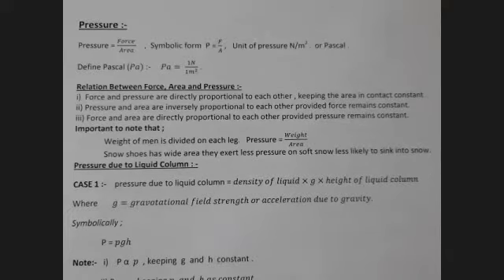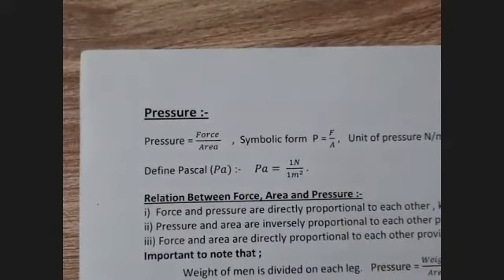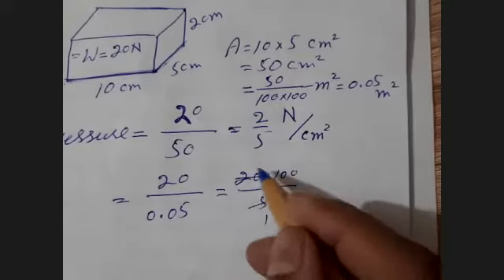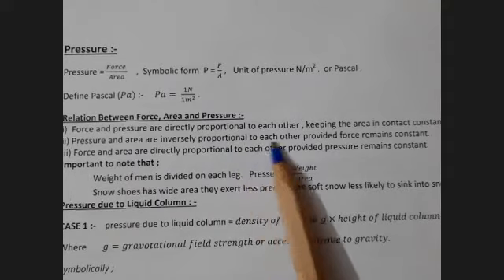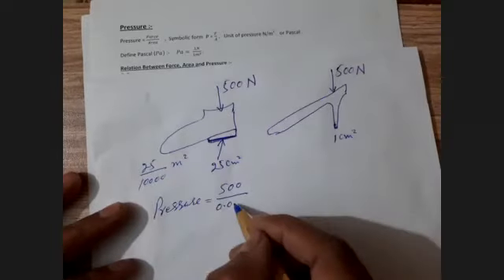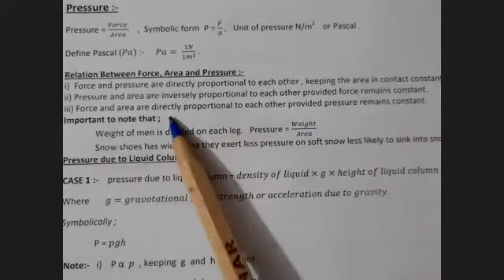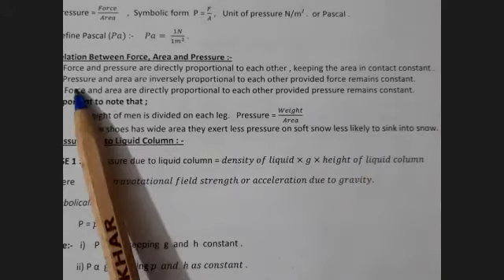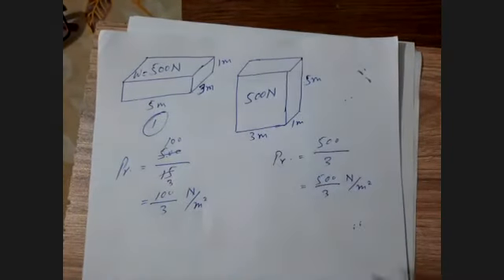Pressure in solids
Pressure is the force per unit area. the unit of pressure depends upon the unit of force and area.